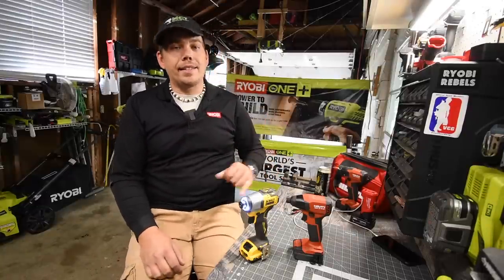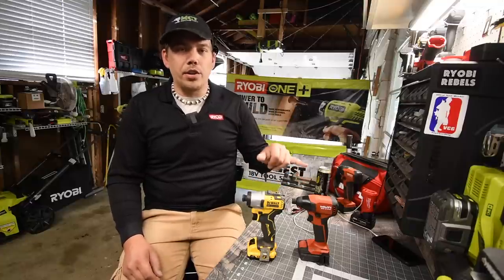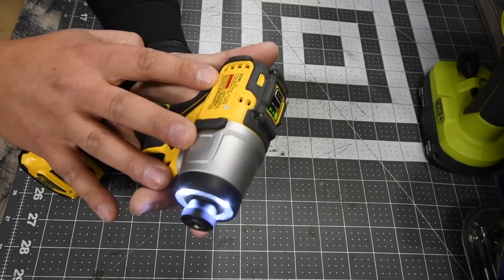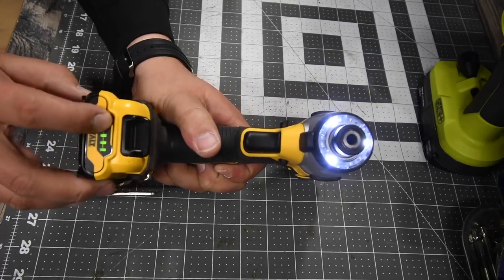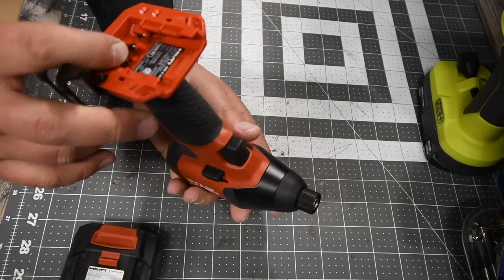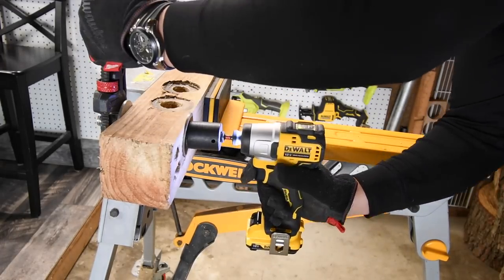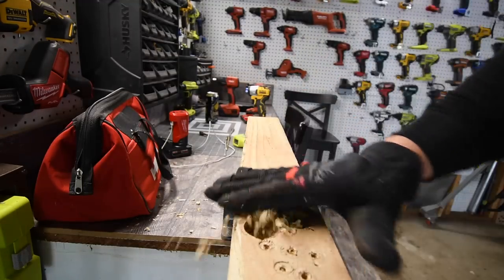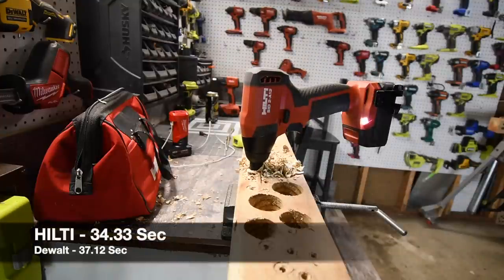Dewalt vs HILTI (12v Impact Drivers)